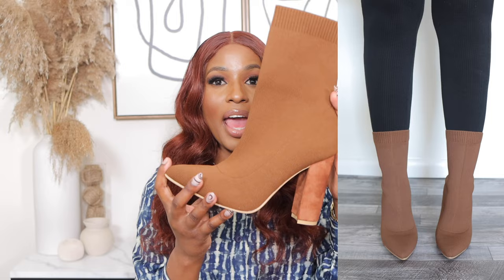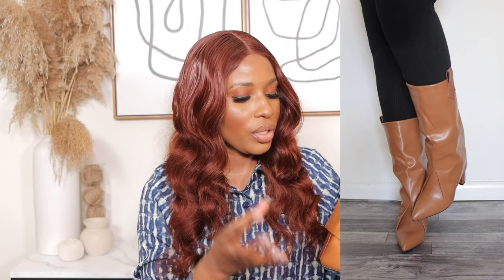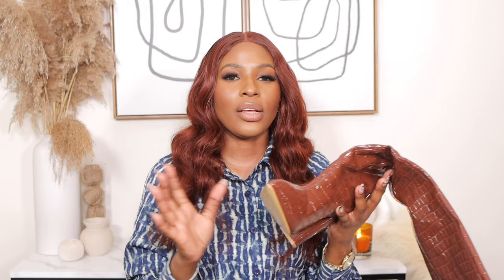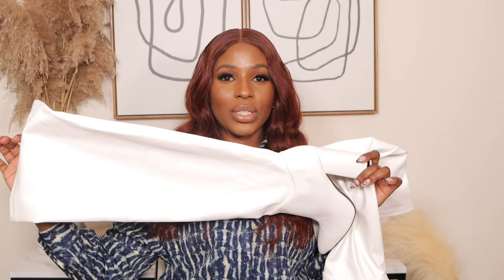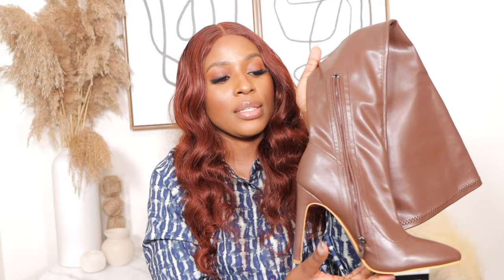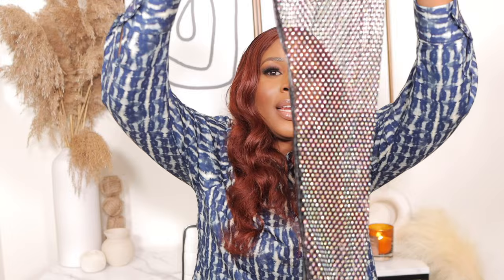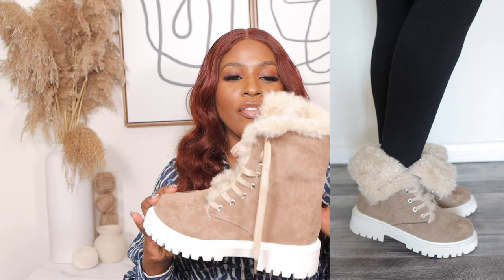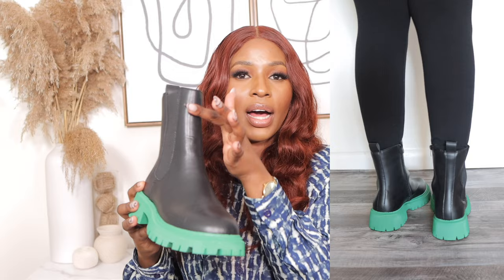HUGE SHEIN WINTER BOOTS TRY ON HAUL | All season boots, winter, summer, fall | Kahunde Doreen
Hey loves 🤍
Welcome back to another shein try on haul, you know love  sheen try on hauls and shopping from shein🤍

Snapchat___ kadoreen914

                                     ITEMS MENTIONED✨
Zipper Side Point Toe Chunky Heeled Classic Boots

CUCCOO Basic Minimalist Point Toe Chunky Heeled Sock Boots